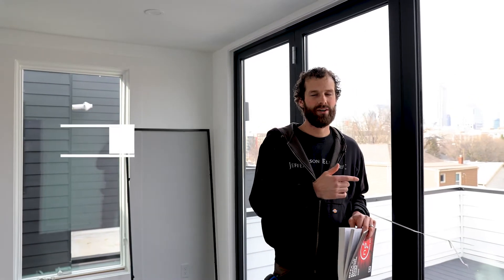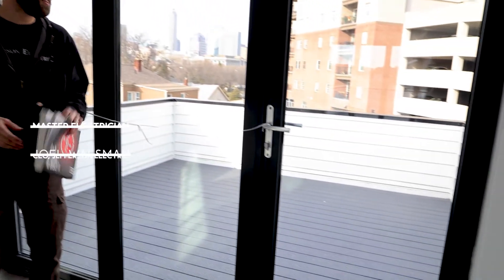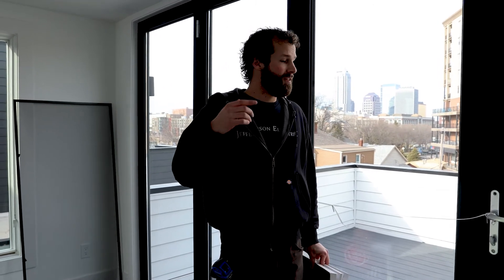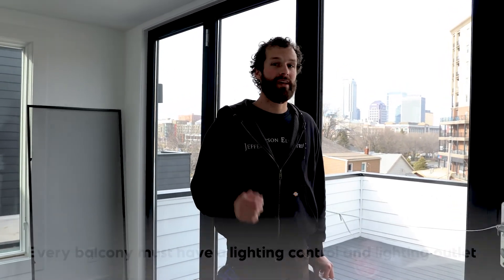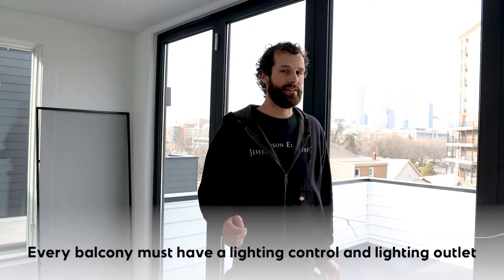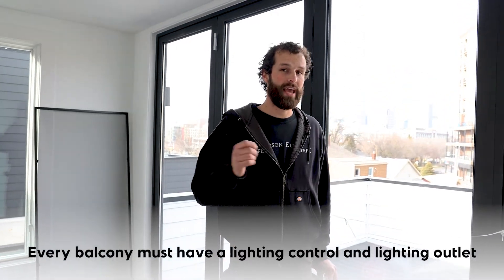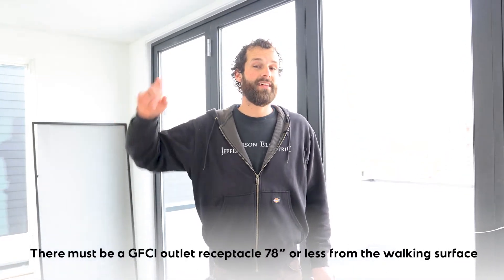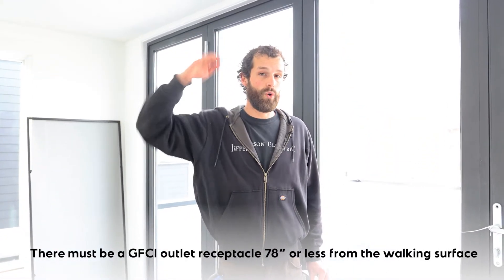Balcony, Porch, & Patio Electrical - Code Minimum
Synopsis:
Do you have an outdoor living space

Products We’d Recommend:
Hubbell 15-Amp GFCI Receptacle
Hubbell 20-Amp GFCI Receptacle
Exterior In-Use Receptacle Cover

National Electrical Code (NEC) referenced in this video:
[] Required outdoor living spaces receptacles [NEC 210.52(E)(3)]
[] Lighting required for outdoor entries [NEC 210.70(A)(2)]

Outline:
0:00 - Introduction
0:15 - 3 Balcony Requirements
0:40 - Extension to Porches & Patios